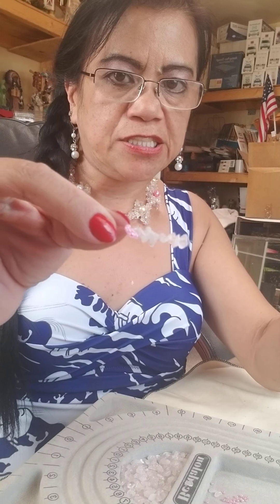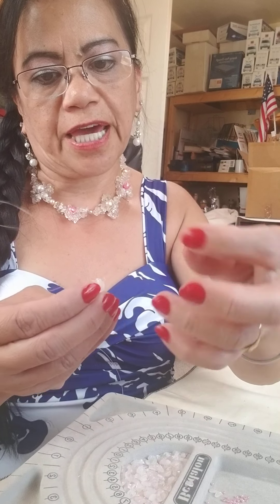Tutorial how to make a flower design pendant and ring